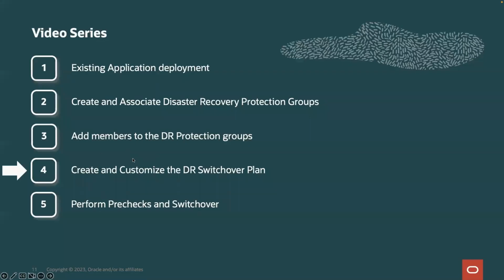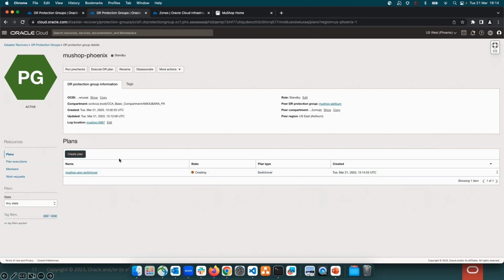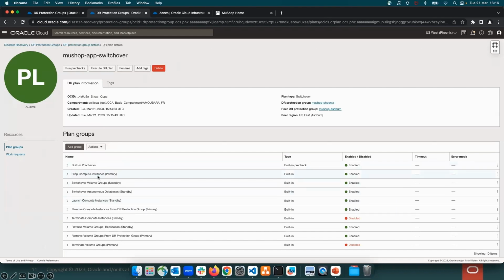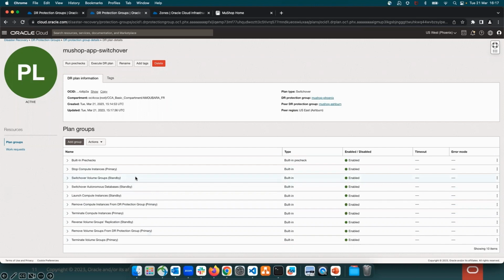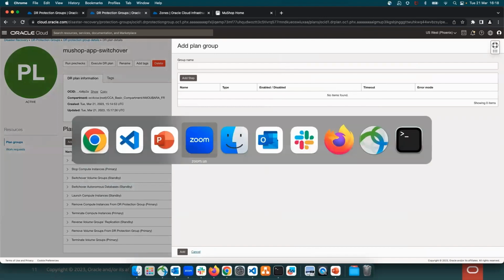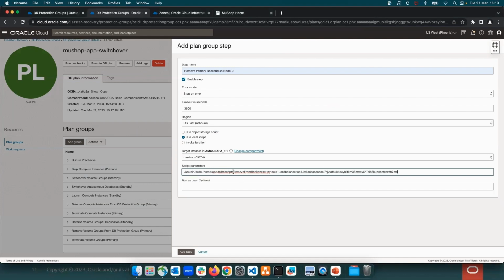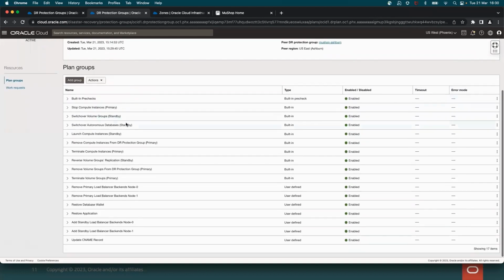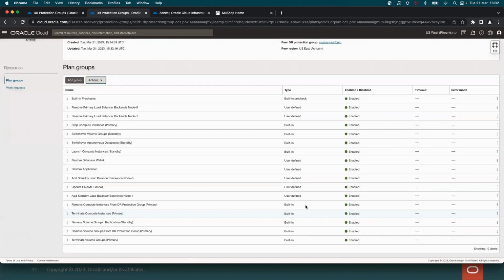04 Create and Customize the DR Switchover Plan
Video 4

This is second in a series of videos produced by Antoun Moubarak explaining how to configure DR protection groups, add members, create, customize and execute DR plans.  He uses the same fictional Mushop application we use in other videos to demonstrate the steps and concepts behind Full Stack DR.

Antoun explains how to create a DR switchover plan in detail